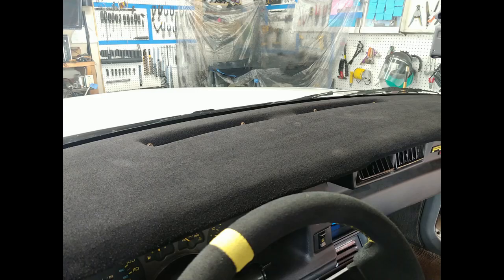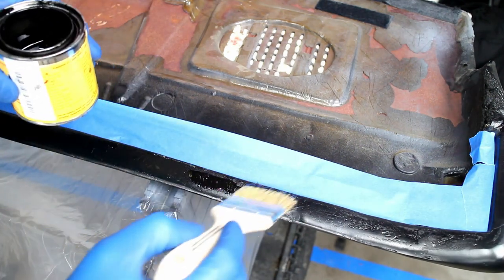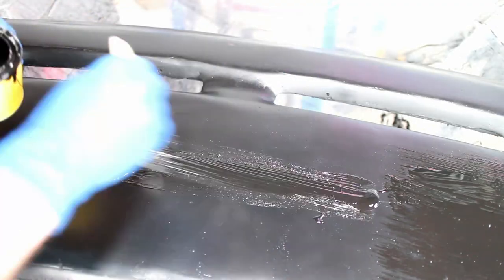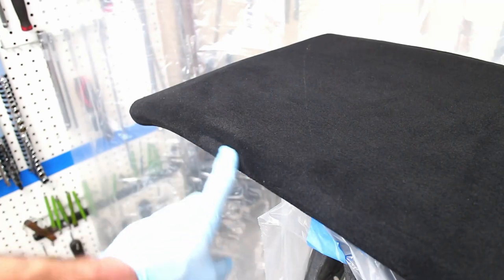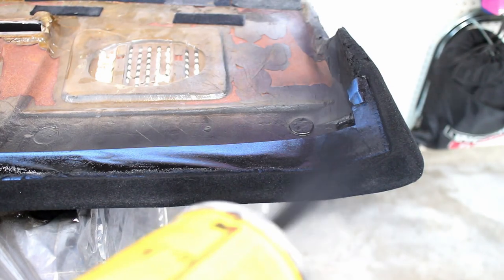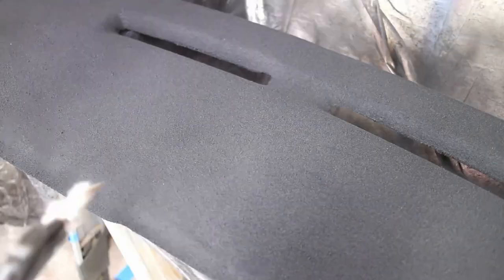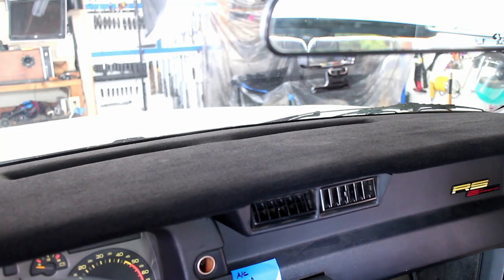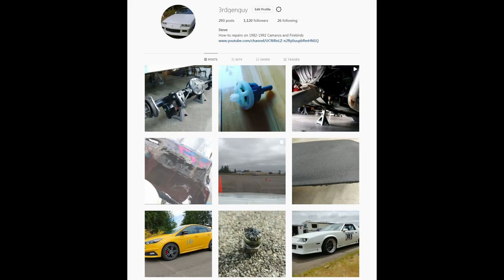Flocking How To Flock a Dash Pad (82-92 Camaro/Firebird)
How to flock a dash pad on a 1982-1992 Camaro or Firebird

Song: 3rdGenGuy Repair1181 by Stephen Bagnell (Copyrighted)